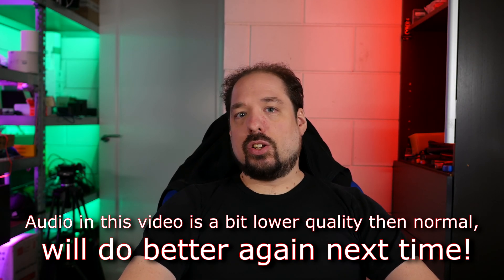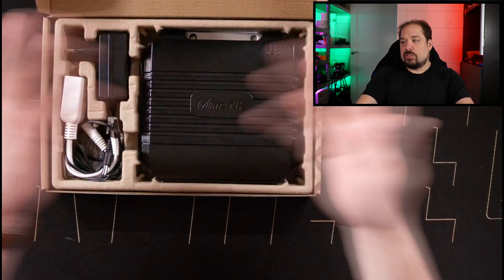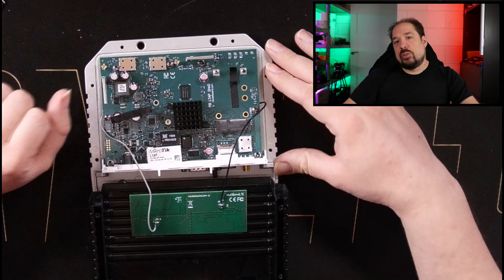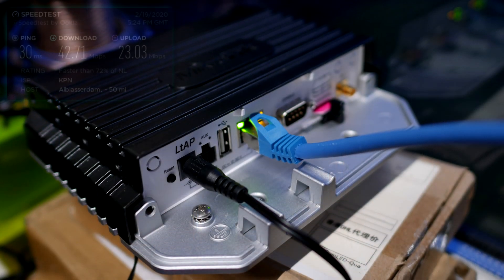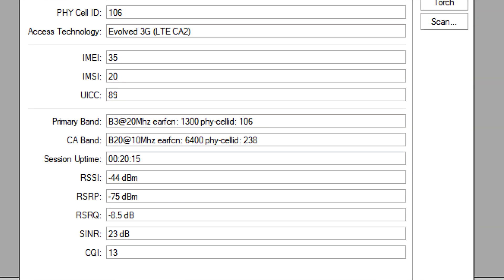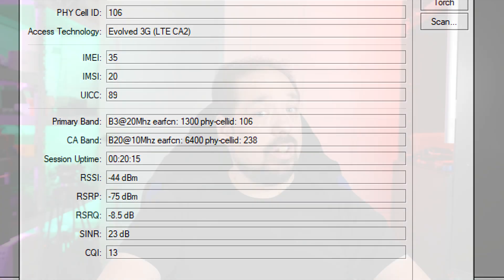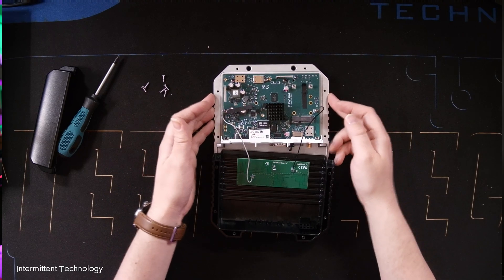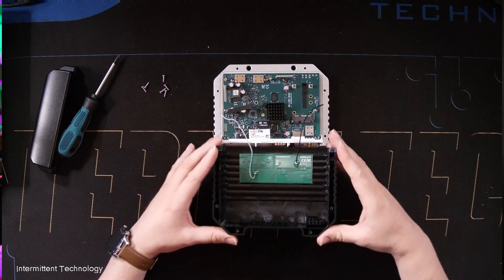Home Networking: Mikrotik LtAP LTE6 Kit Quick Look and Tests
For our events we wanted a 4G or LTE (whatever it is called in your country) Router we could use in spots where a good internet connection isn't always available. I love using Mikrotik Routerboard equipment and when they introduced their new LTE6 compatible version, we bought one. Join along while I take a look at it and do some real world tests!

This videos currently has no dedicated blog post, check out other articles and posts

░▒▓[Music]▓▒░
Intro&Outro & During Video